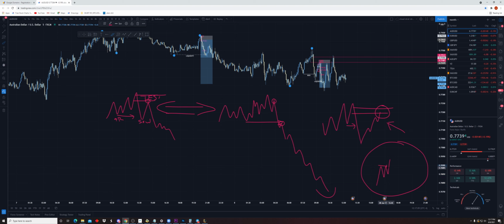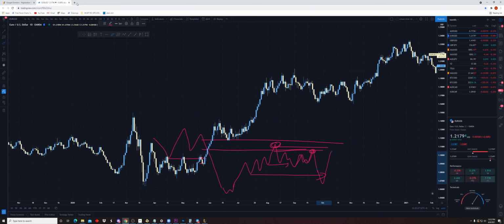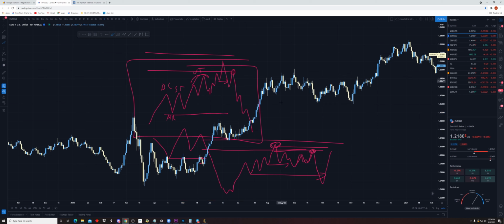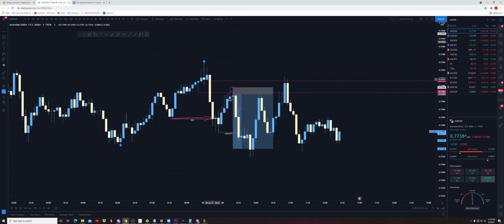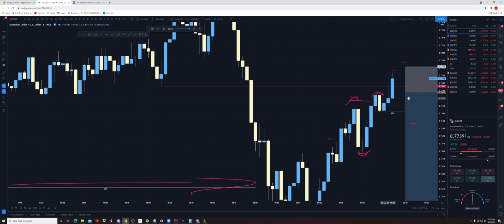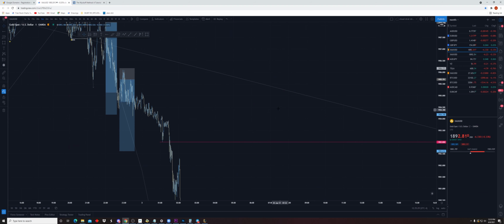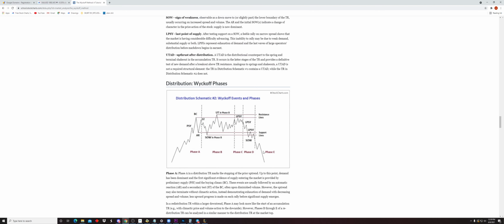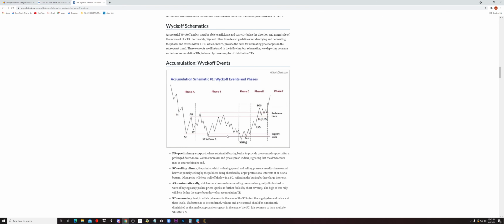Wyckoff 6 - mentfx Private Mentorship